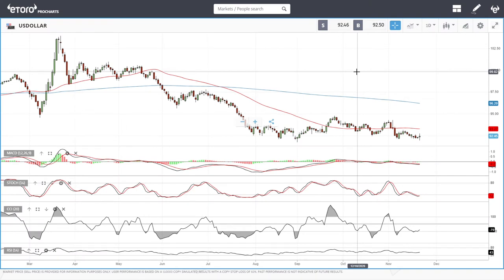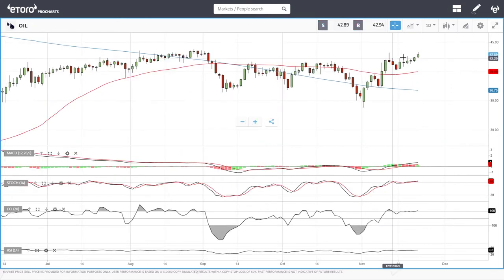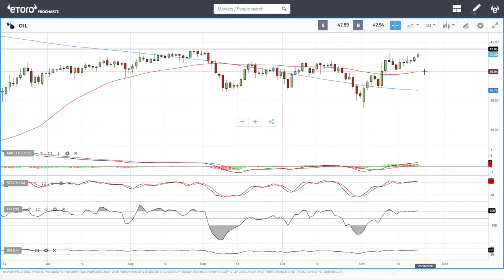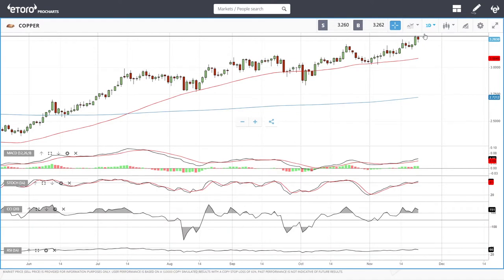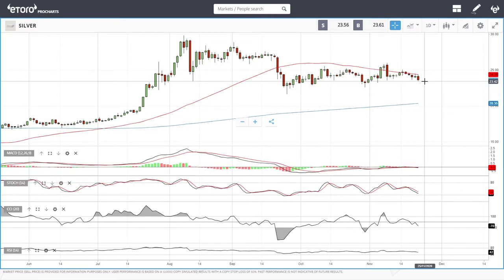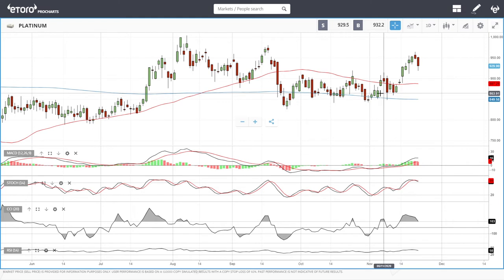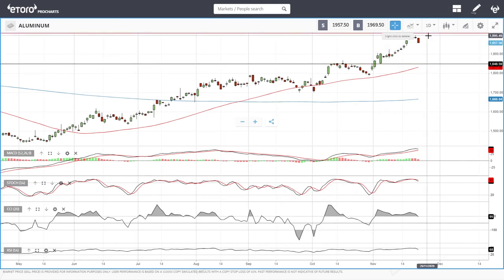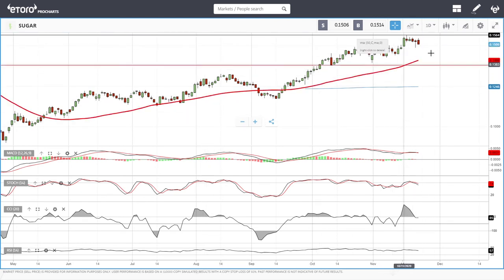Full technical analysis November 24, 2020